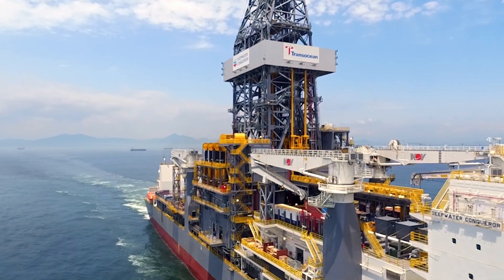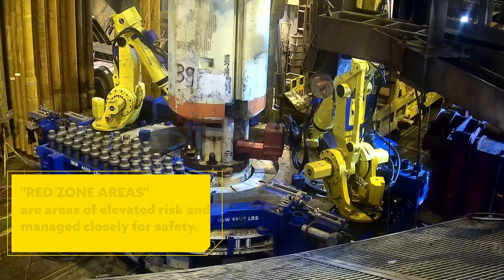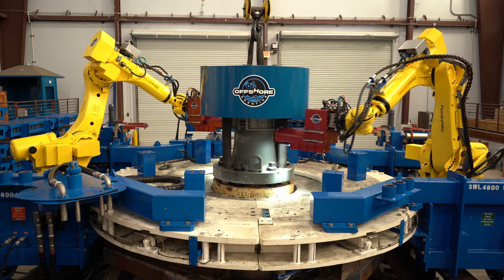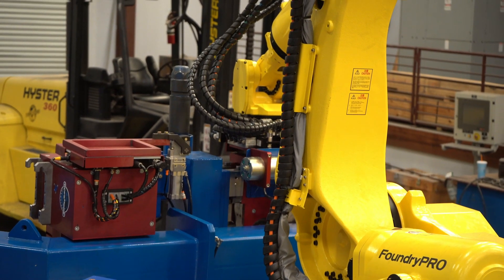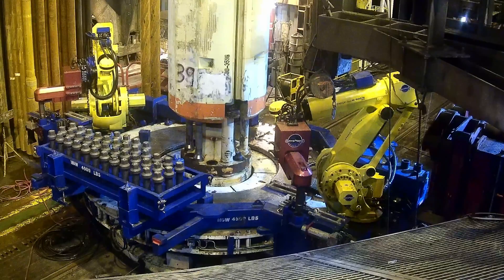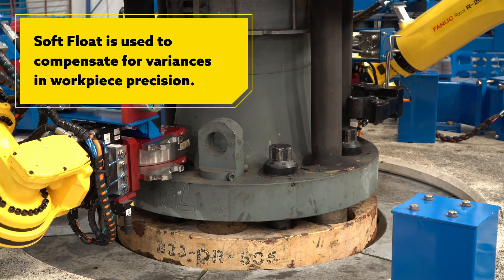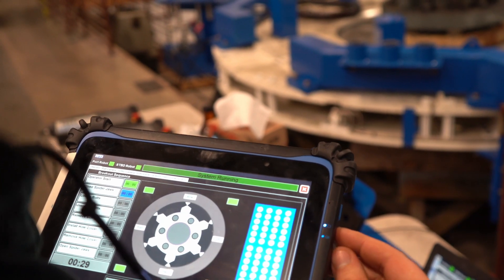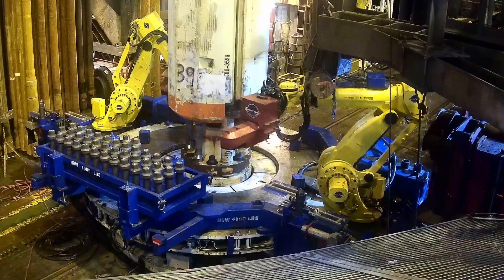Robots Improve Efficiency and Worker Safety on Transocean Oil Rigs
Transocean, a leading offshore drilling contractor has rig operations located in harsh environment and ultra-deep water locations across the globe. In the offshore world, Transocean was challenged to improve their operator’s drilling performance. More importantly, they needed to create a safer environment for employees working in the dangerous red zone areas of the rig.

Transocean partnered with FANUC’s Authorized System Integrator ARC Specialties to design an automated solution to handle the drilling riser, which was the most labor-intensive operation. Before automation, this hazardous job required team members to carry heavy bolts and use brute force to manipulate torque wrenches for each bolt on the riser.

Today, the automated system uses two FANUC’s M-900iB/280 FoundryPro robots with enhanced rigidity for applications that require ultimate precision and can withstand harsh environments. The robots are also equipped with FANUC Soft Float software and a custom torque tool which allows them to react to variances in workpiece precision and the extremely heavy torque load. In addition, iRVision® enables the robots to “see” the position of the bolts.

This is the first system of its kind and has proven a huge success! It’s improved efficiency by moving Transocean’s skilled workers out of the dangerous red zone to other areas of the rig where they can perform different tasks. Another key benefit is achieving higher levels of consistency with the robotic automation without the concern for human safety.